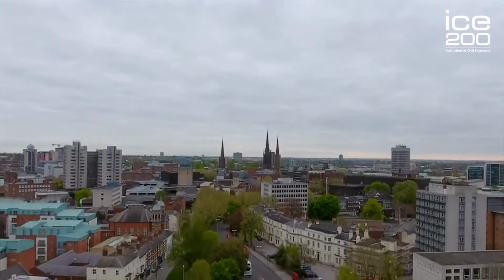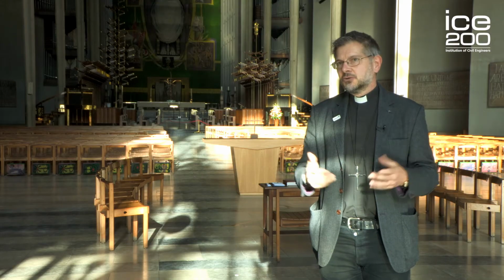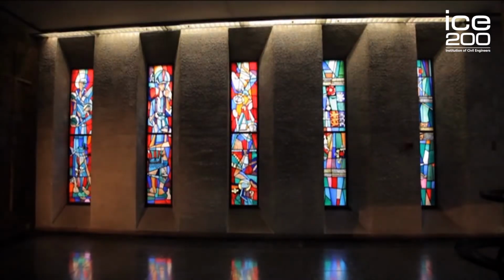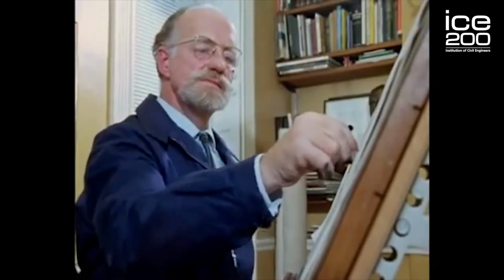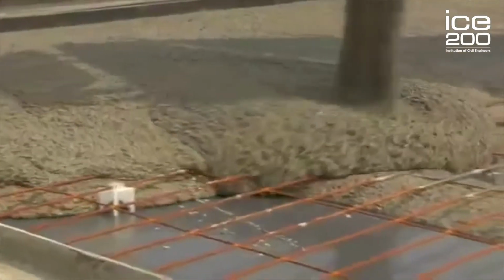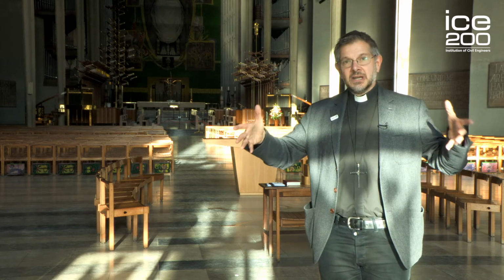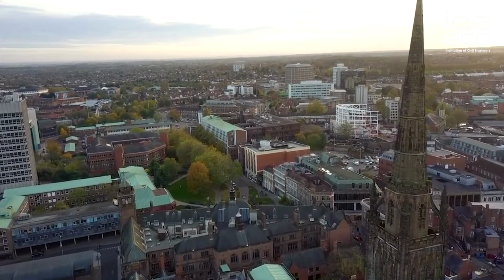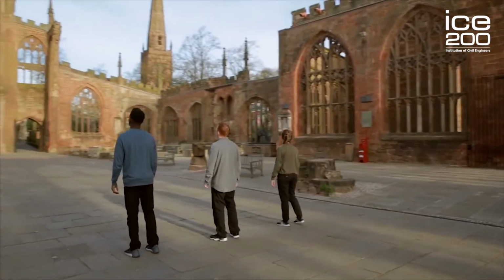Coventry Cathedral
The Cathedral Church St Michael – better known as Coventry Cathedral – is a Grade 1 listed building. It replaced the 14th century St Michael’s Cathedral, destroyed in a German air raid in 1940.

Architect Basil Spence’s radical modernist design for the new building caused controversy when it was revealed in 1950. Modernism rejected the neo-classicalism common for many Victorian churches and instead used new construction technologies such as steel and reinforced concrete.

The cathedral is 91.5m long and 33.5m wide. It’s famous for its unusual spire, known as a fleche – the French word for arrow. The spire rises to 90m and is the tallest structure in Coventry. Other well-known features are a huge tapestry designed by artist Graham Sutherland and the Great West Window, which is suspended from the roof.